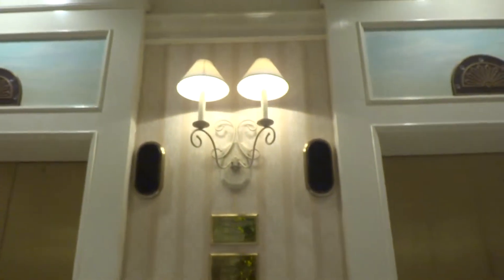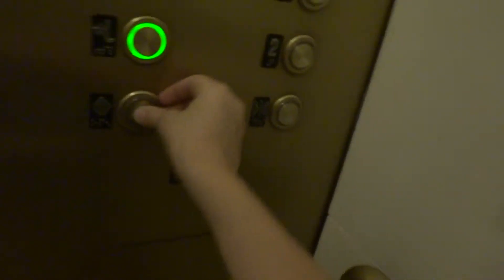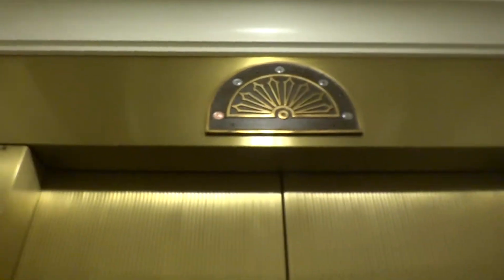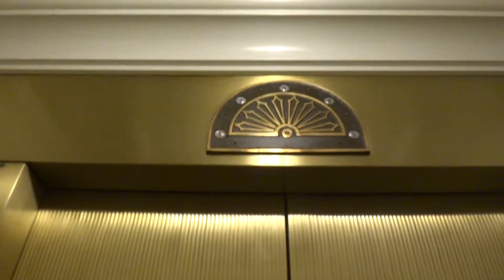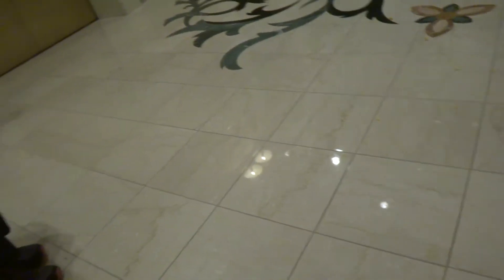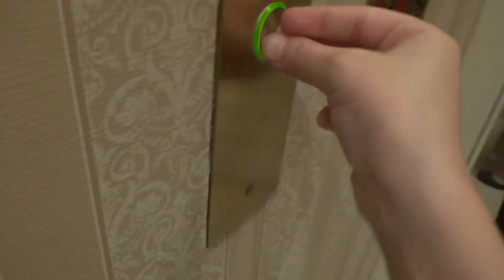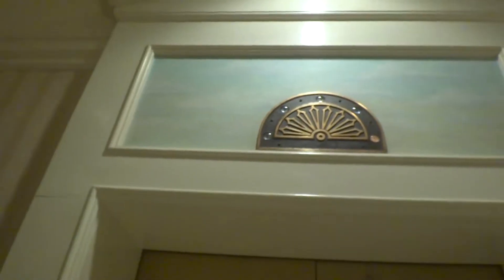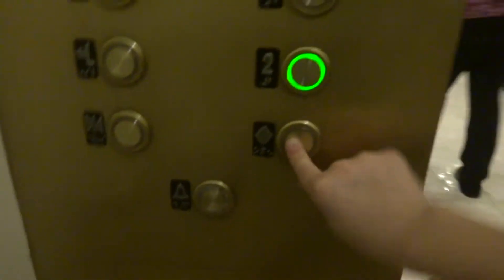Retake US/Otis hydraulic elevators @ Disney's Grand Floradian Resort WDW Orlando FL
Capacity 3000 lbs.Nice cab.